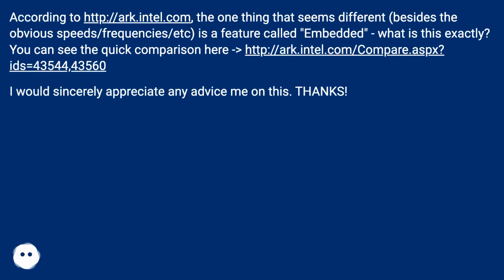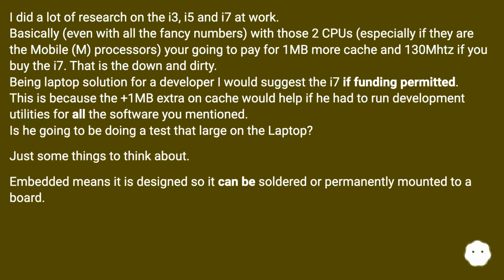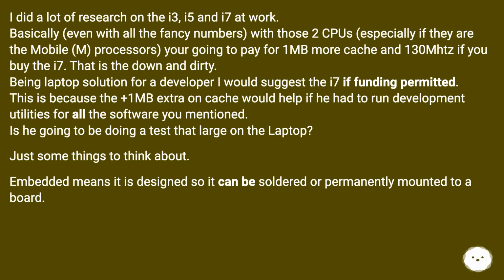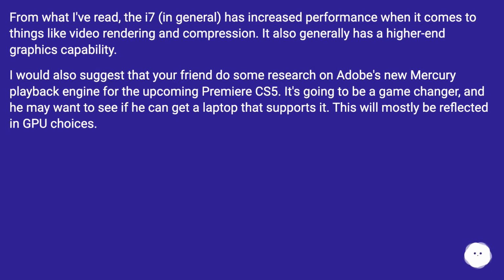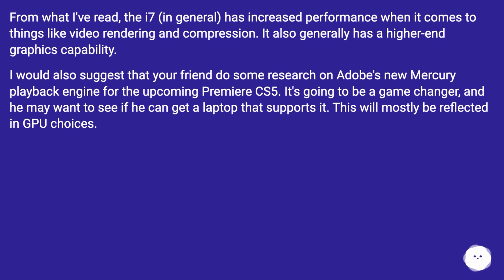Core i7-620M vs Core i5-540M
Chapters
00:00 Core I7-620m Vs Core I5-540m
01:14 Accepted Answer Score 4
01:57 Answer 2 Score 1
02:27 Thank you